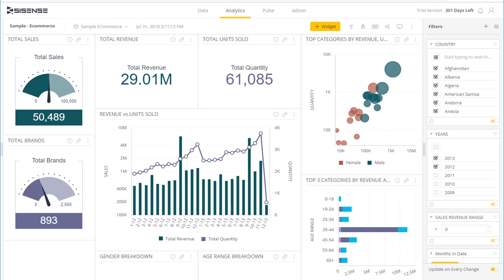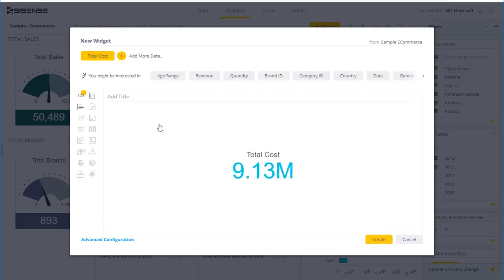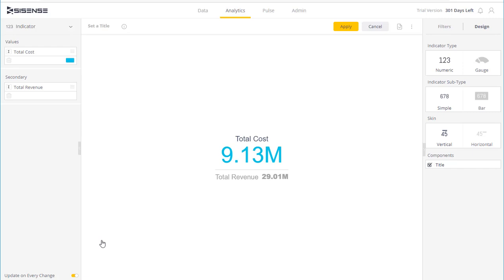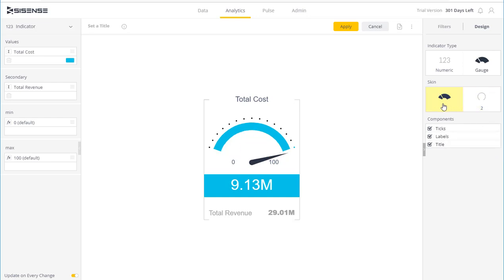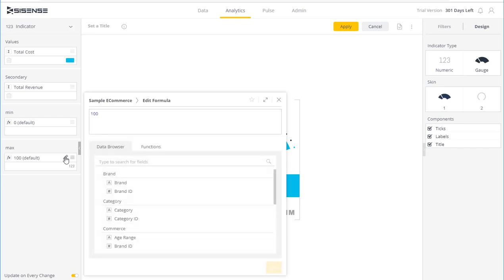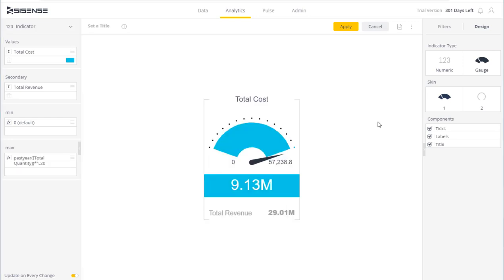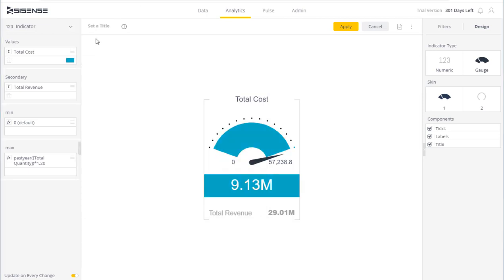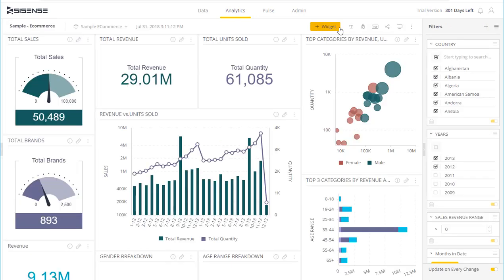Indicators and Gauges | Sisense Tutorials: Creating your Dashboard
Learn how easy it is to create and configure Indicator and Gauge widgets with Sisense.